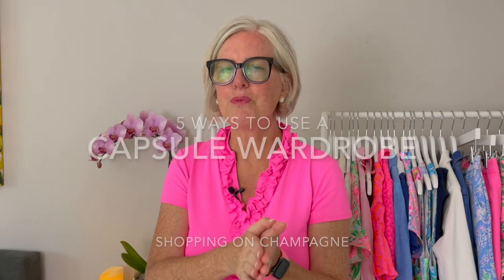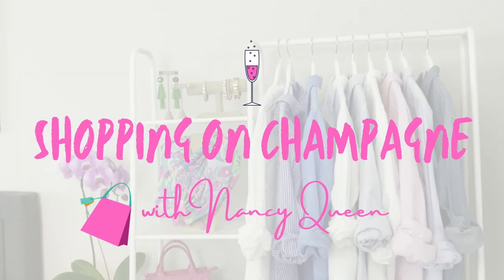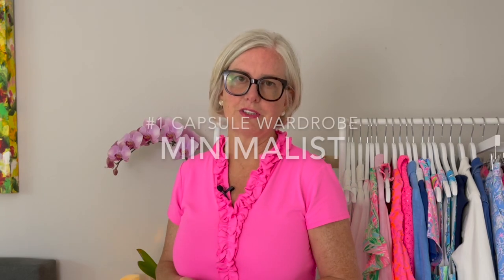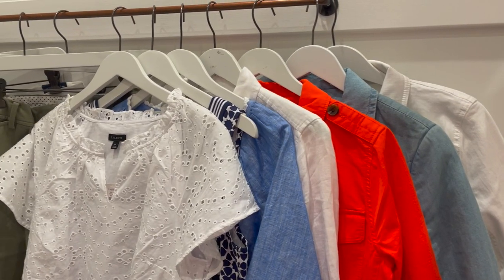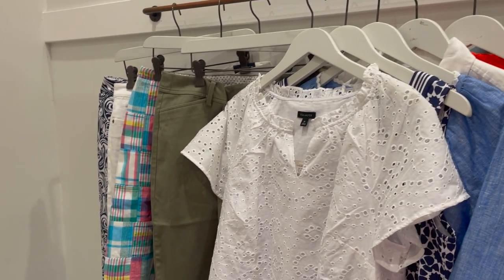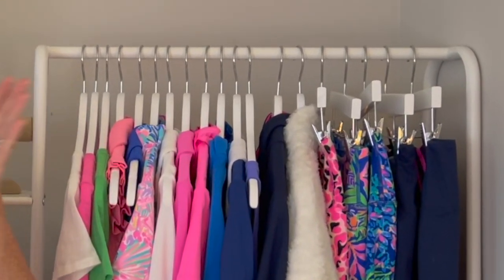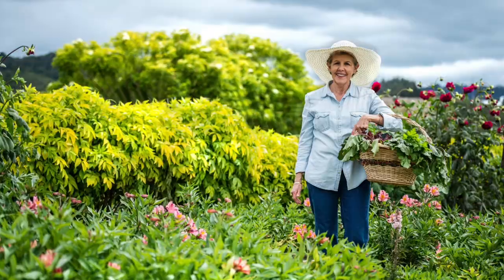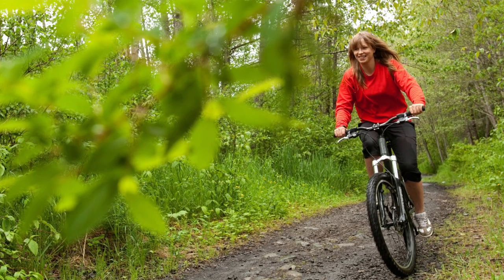5 Ways to Use a Capsule Wardrobe You Never Heard Of!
Did you know that a capsule wardrobe doesn't only have to be for someone who is a minimalist? In this video, you'll learn 5 easy ways to use a capsule wardrobe that you probably never thought of - and how to incorporate capsule wardrobes into your life even if you have a ton of clothes!